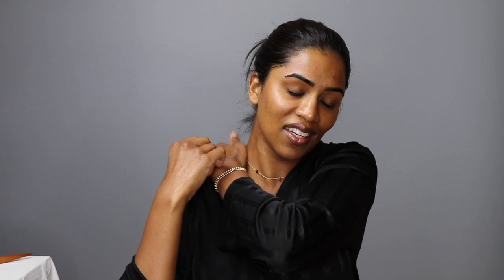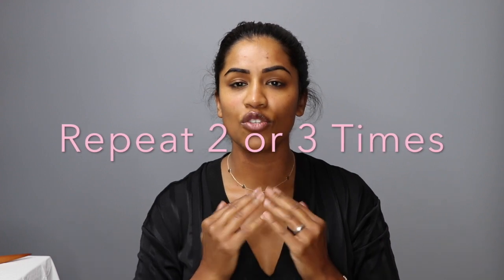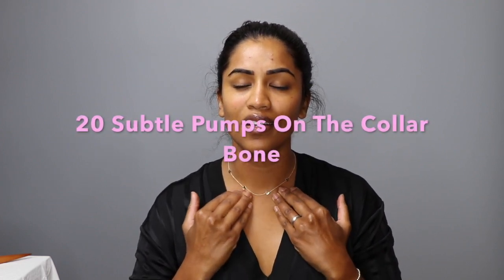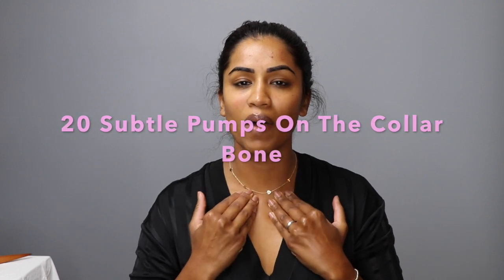Anti-Aging FACELIFT Massage-Joudel Janoska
This is the most valuable information that I could share about my daily routine to get the skin tight, lifted and rejuvenated 24/7. At first I thought it was pointless, but as time went on I started seeing results that blew me away. I have been treating my face for about two years now and I get stopped on a daily, asking what are my beauty tips and tricks. Im like every women out there who wants to invest in skin and find methods that get me results.  This method and technique can be done everyday or as little as 1 or 2 times per week.

I sometimes do this while I have my favourite cleanser on...its totally up to you and did I mention its FREE.